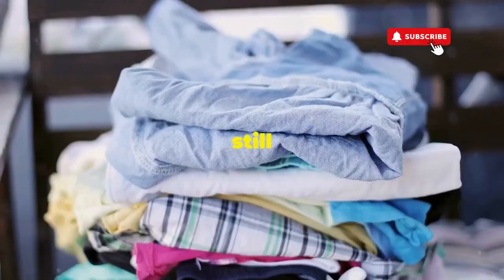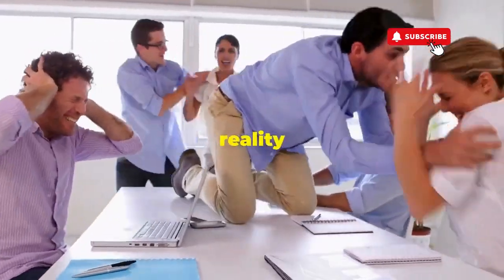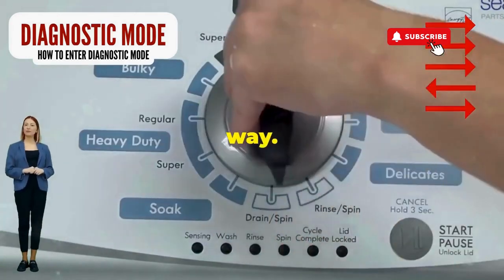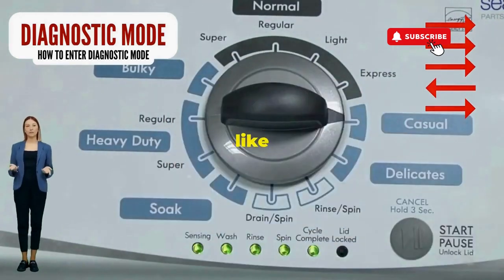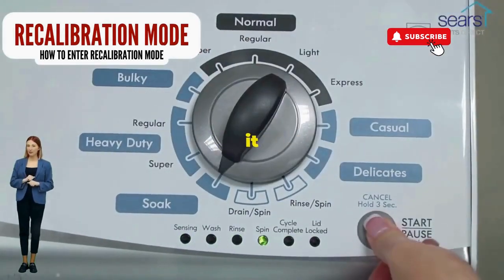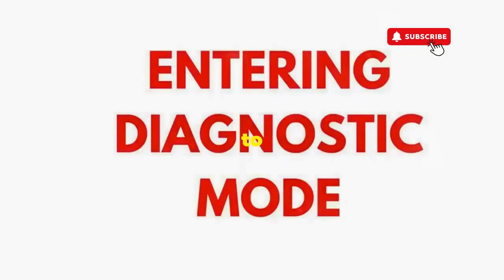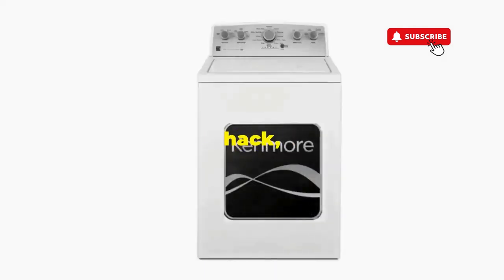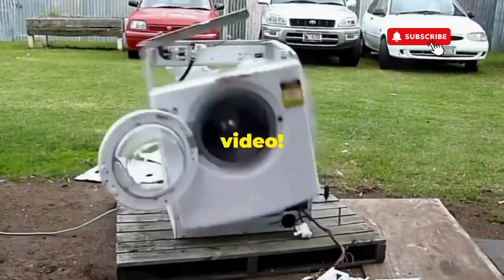Why Does My Washing Machine Fill but Won't Spin or Drain? Let’s Break It Down! 💧🔧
Vertical Modular Washer Repair Bible :
STEP 1: Recalibrate
STEP 2: Pull Codes
STEP 3: Read Codes
STEP 4: Replace Part

matter!

FREE VMW Bible So, your washing machine is filling up with water like it’s training for a swimming competition, but when it comes time to spin or drain? Crickets. Let’s dive into the common reasons behind this frustrating scenario and how you can tackle the issue.

### Common Reasons for Filling But Not Spinning or Draining

1. **Clogged Drain Hose**:
   - If the drain hose is blocked, the water can’t escape. Check for kinks, clogs, or any buildup that might be obstructing it.

2. **Blocked Drain Pump**:
   - Debris, lint, or even small items can get caught in the drain pump. If the pump is blocked, it won’t drain the water, and consequently, the washer won’t spin.

3. **Unbalanced Load**:
   - An unbalanced load can cause the machine to stop spinning to prevent damage. Make sure the clothes are evenly distributed in the drum.

4. **Faulty Lid Switch**:
   - Many washing machines won’t spin if the lid switch is malfunctioning. If the lid isn’t detected as closed, the machine will stay idle.

5. **Drain Filter Issues**:
   - Some models have a drain filter that can clog with lint and debris. Check your user manual to locate and clean it.

6. **Motor Problems**:
   - If the motor is malfunctioning, it may fail to spin or drain. Listen for unusual sounds during operation that could indicate a motor issue.

7. **Electrical or Control Issues**:
   - Problems with the control board or wiring can also prevent the washer from functioning correctly. If there’s no power to the motor, it won’t spin or drain.

### Troubleshooting Steps

1. **Inspect the Drain Hose**:
   - Look for kinks or blockages and clear them out. Make sure the hose is positioned correctly.

2. **Check the Drain Pump**:
   - Access the pump and remove any debris. Make sure it’s functioning properly.

3. **Redistribute Clothes**:
   - Balance the load inside the drum and run a spin cycle again.

4. **Test the Lid Switch**:
   - Close the lid and listen for a click. If you don’t hear it, you may need to replace the lid switch.

5. **Run a Test Cycle**:
   - After checking these components, run a short test cycle to see if it resolves the issue.

### Common Questions:

1. **What if it’s still not spinning or draining?**
   - If these troubleshooting steps don’t work, it might be time to call a technician for further diagnosis.

2. **Can I fix the pump myself?**
   - Yes, if you’re comfortable, you can usually access and clean the pump yourself. Just remember to unplug the machine first!

3. **Is it normal for the washer to make noise when filling?**
   - Some sounds are normal, but if it sounds unusual, it could be a sign of a problem.

Now you’re armed with the knowledge to tackle the issue!